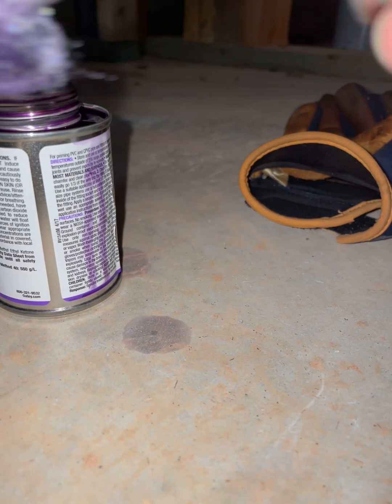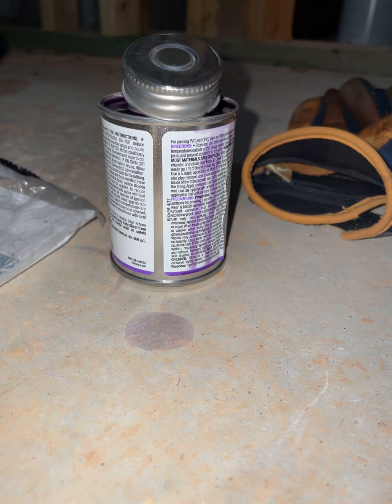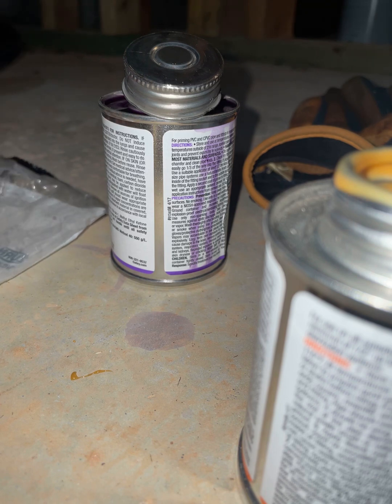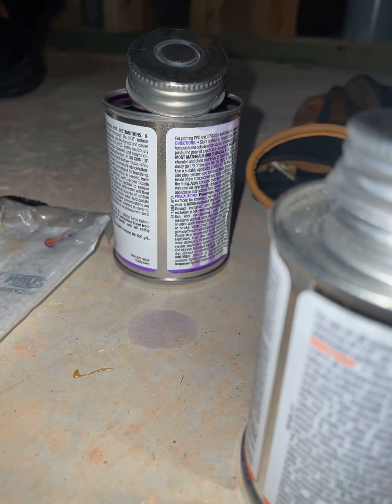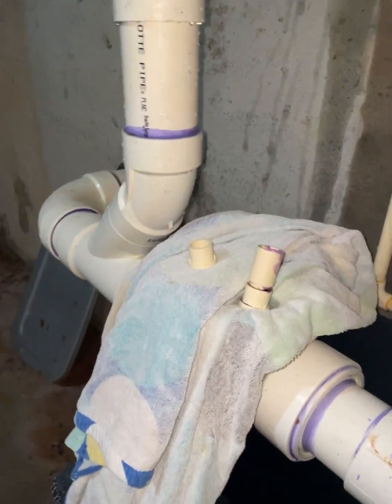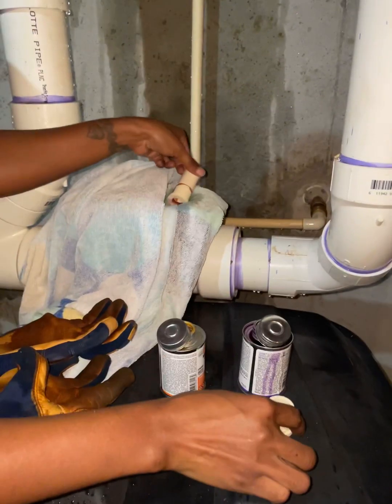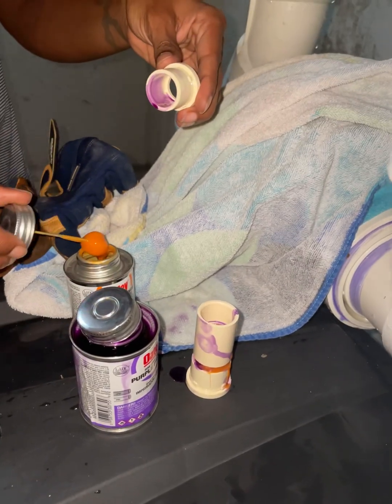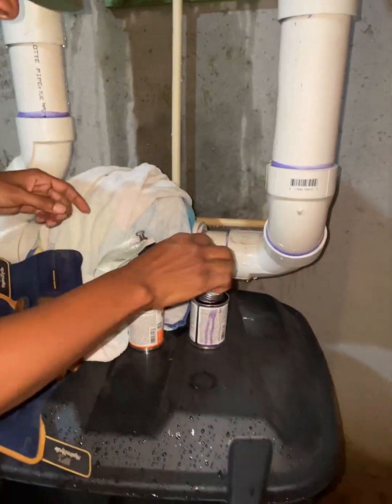Homeowner Chronicles Plumbing Pt 2 - Fixing Leaking Pressure Release Value (PRV) Georgia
Spent time fixing a pressure release value after faucets in 3rd Level of home was leaking. My uncle tried to fix it with a shark bite prv that wasn’t compatible or good for a 3 level home that was still leaking.

So I found the exact match and replaced the shark bite part with the correct part! This Plumbing Job was fairly simple although I did a lot to fix the original fix!

Purchased PRV part from Home Depot for under $50, along with the other parts seen in video.